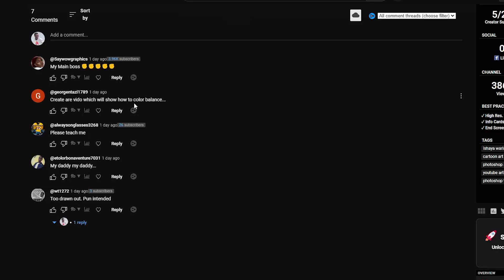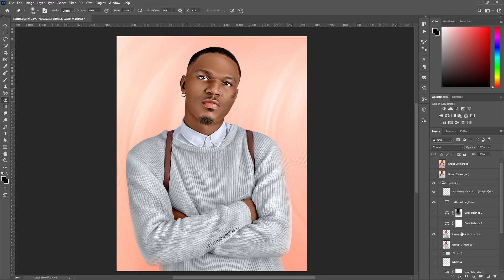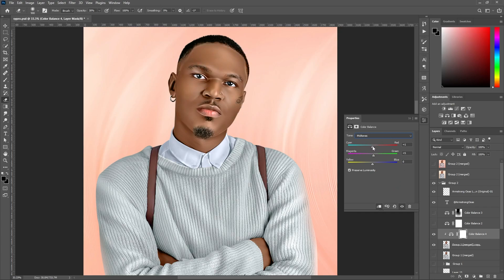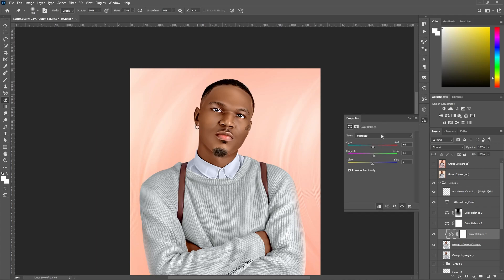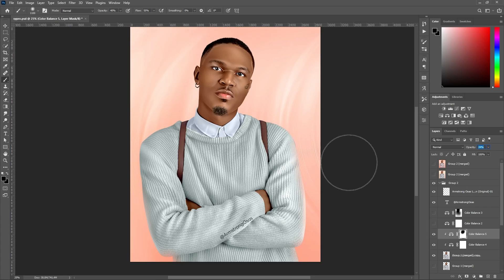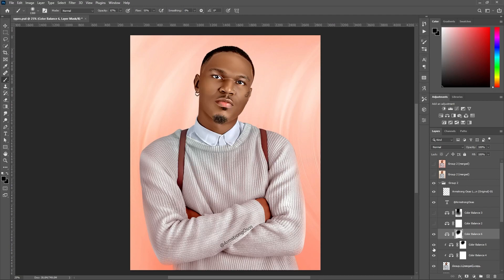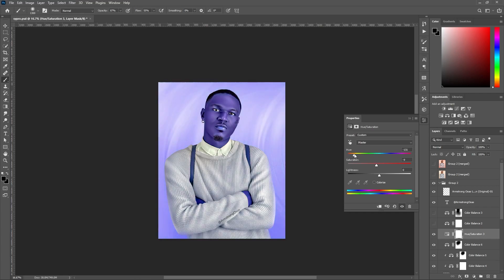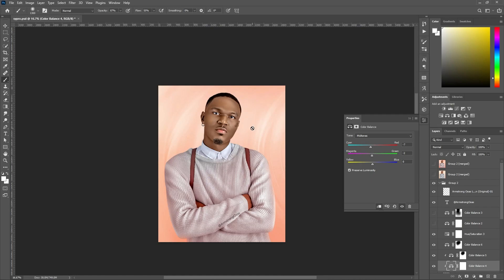Unlock the Secrets of Color Balance in Photoshop!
In this video, we're going to learn how to unlock the secrets of color balance in Photoshop. This will give you the ability to make beautiful and accurate color compositions, no matter what your creative goal may be!

If you're a Photoshop user who's looking to improve your color compositions, then this video is for you! By the end of this video, you'll have the skills you need to handle color balance in Photoshop perfectly. So let's get started!